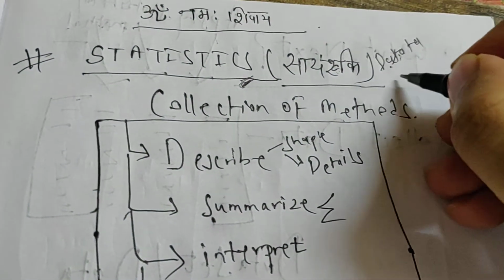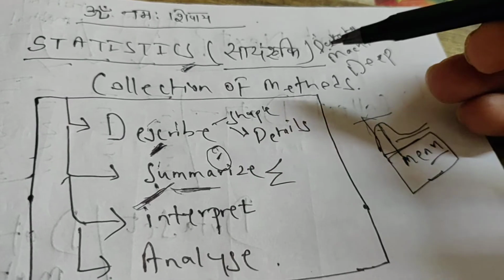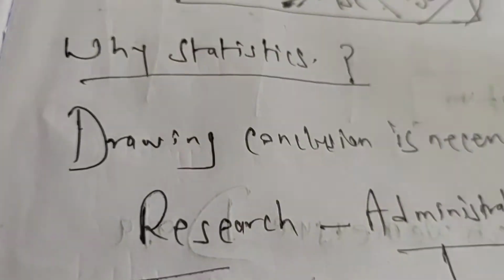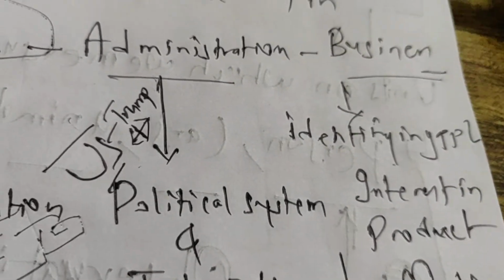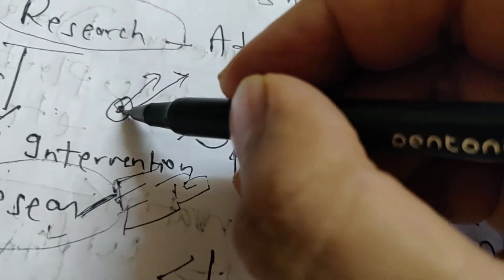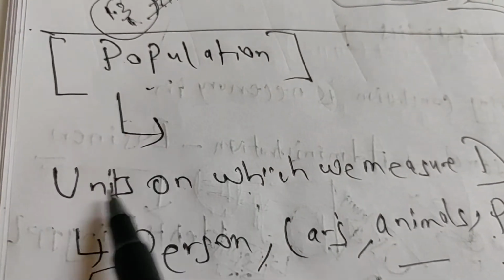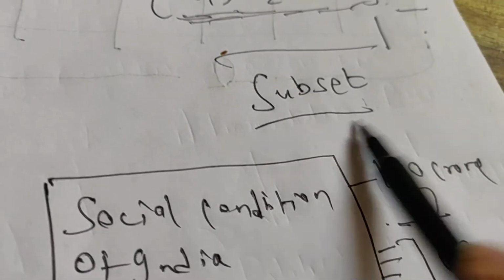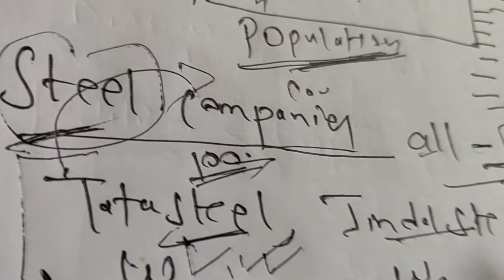July 15, 2020